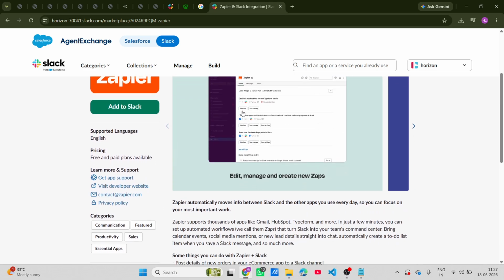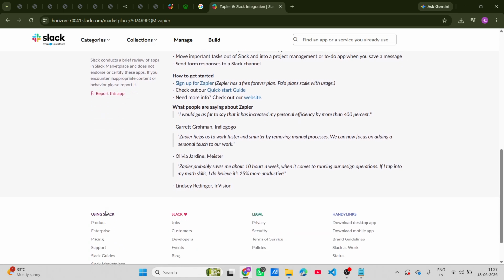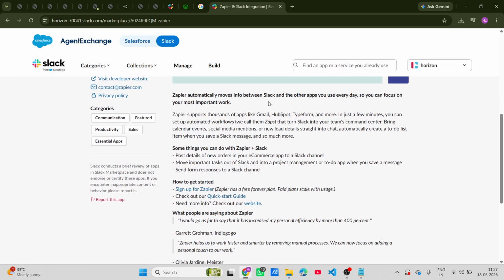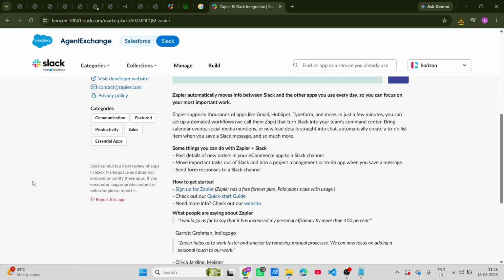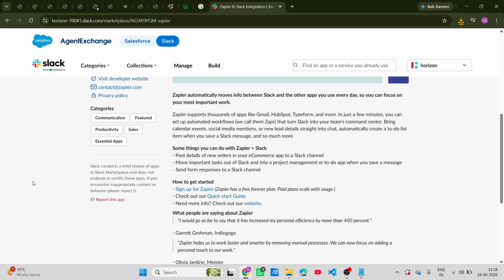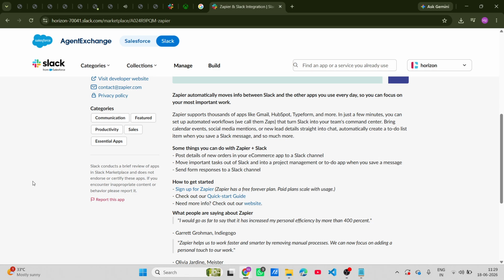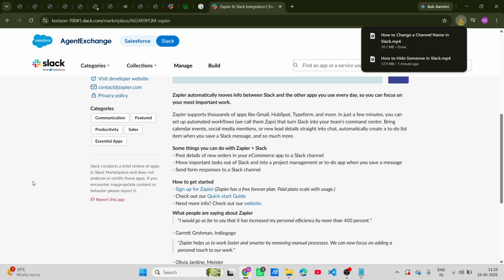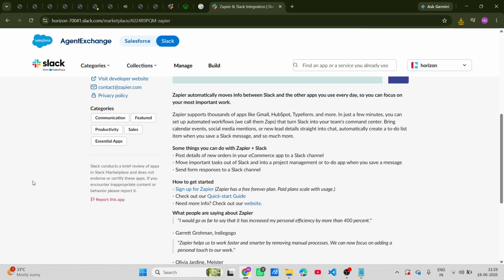How to Connect Slack to Zapier (Step By Step) (2026 Guide)